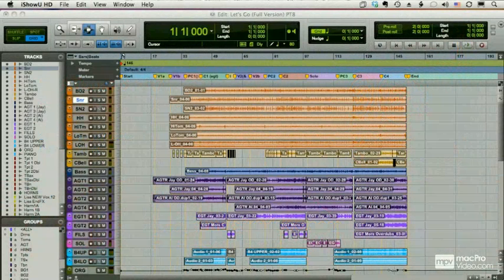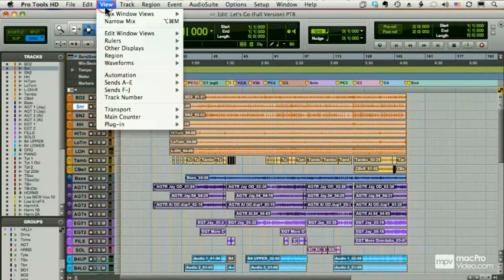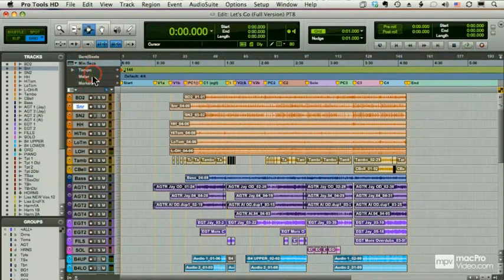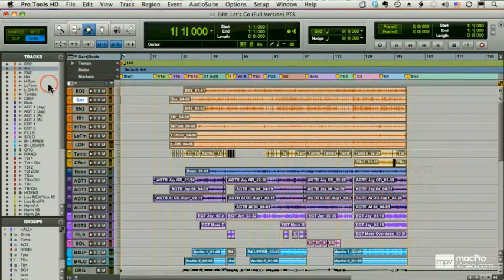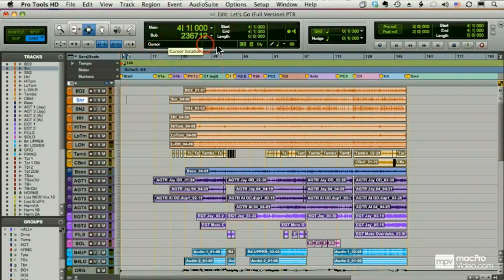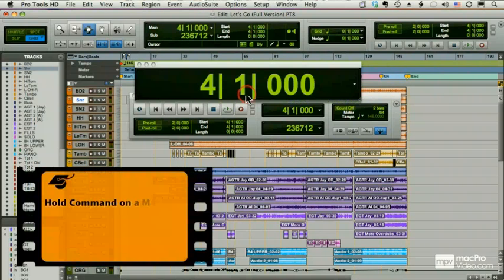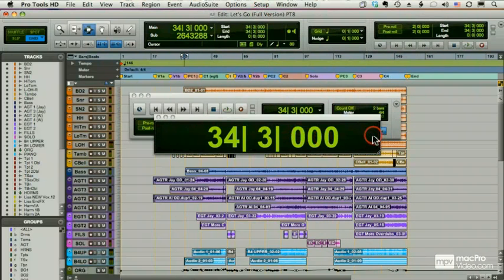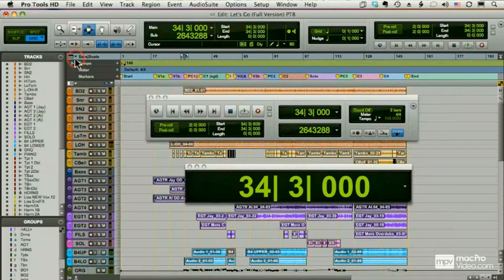Pro Tools 8 101 - Rulers And Counters